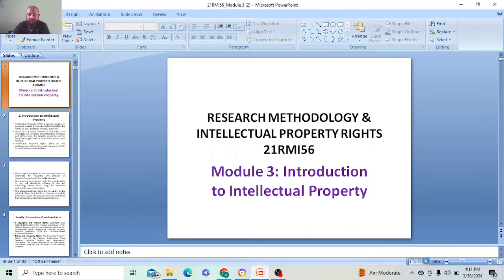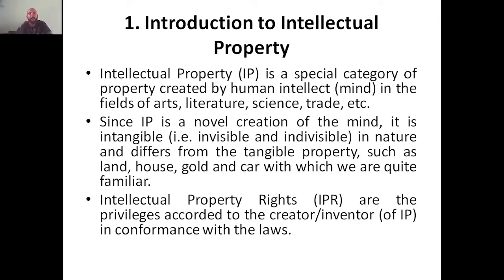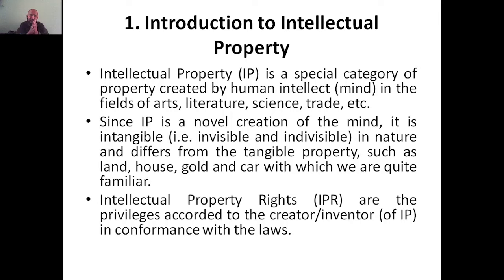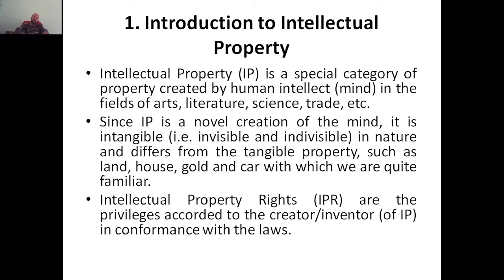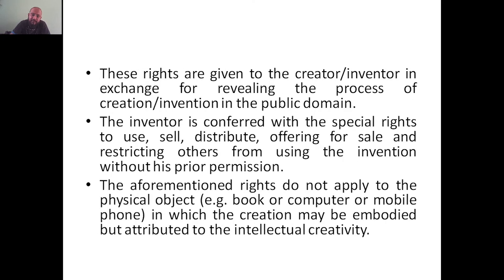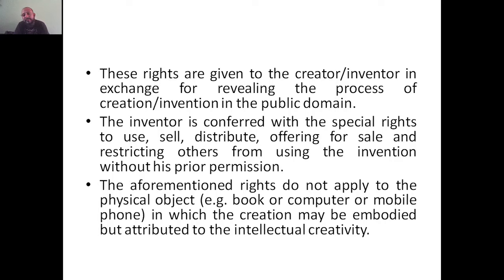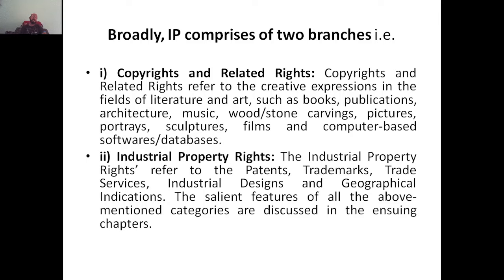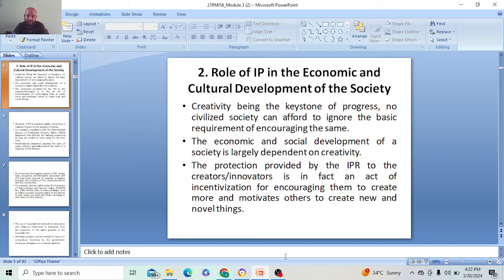Research Methodology & IPR, Module 3 Introduction to Intellectual Property